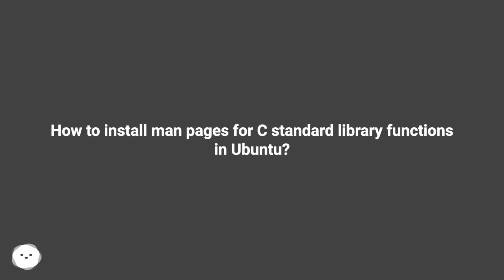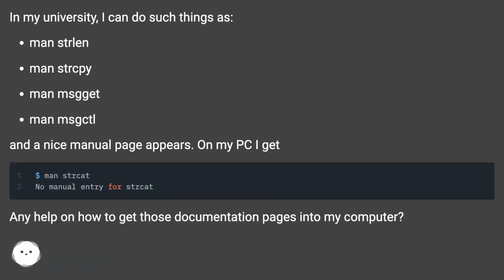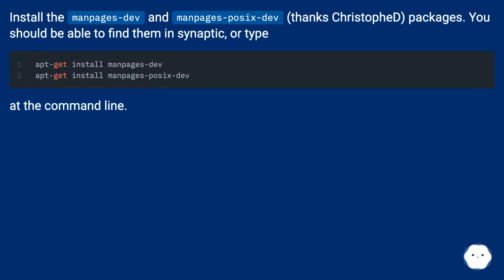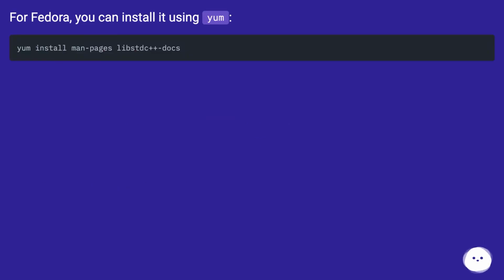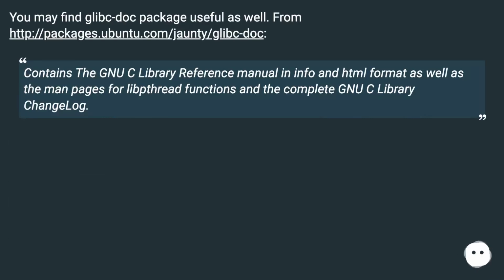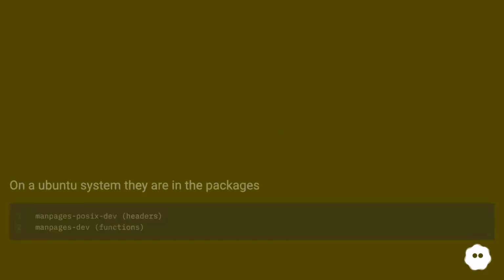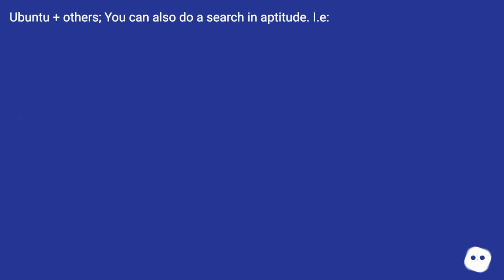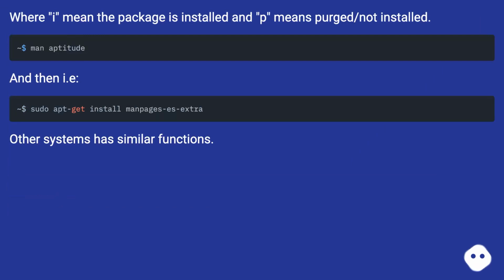How to install man pages for C standard library functions in Ubuntu?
Chapters
00:00 How To Install Man Pages For C Standard Library Functions In Ubuntu?
00:31 Accepted Answer Score 65
00:52 Answer 2 Score 10
01:04 Answer 3 Score 4
01:26 Answer 4 Score 3
01:39 Answer 5 Score 2
02:13 Thank you